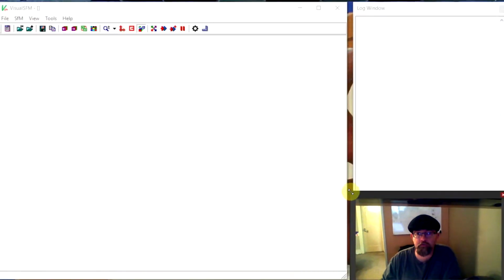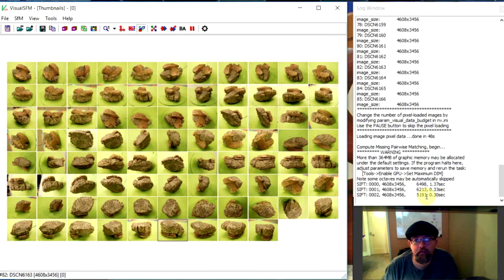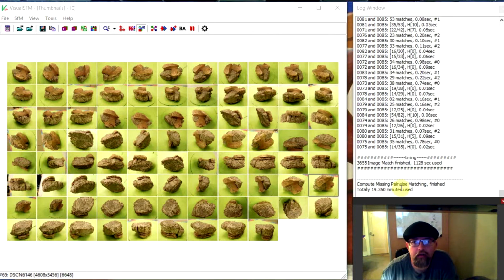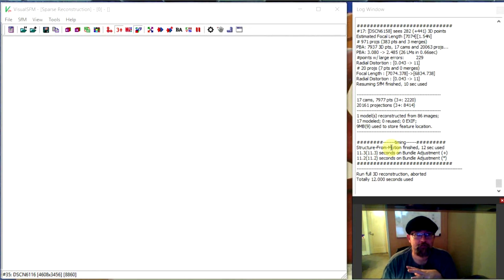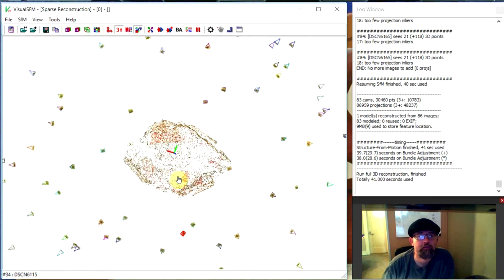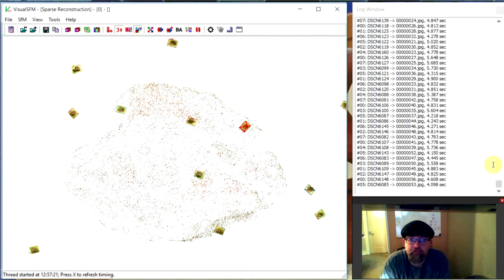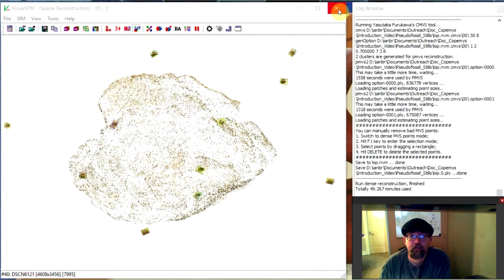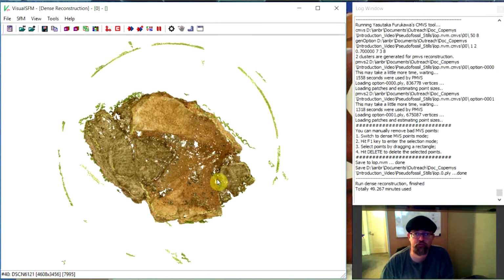DocCopemys #1 - Introdutions, Image Capture, and Generating a Point Cloud in VisualSFM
A quick introduction to who I am and what I do, followed by a basic walk-through of how to use a point-and-shoot digital camera and the freely available (for noncommercial use) program VisualSFM to generate a point cloud of an object. In the next video I’ll use Meshlab to create a water-tight surface model that can be used for on screen presentations or further prepared for 3D printing.